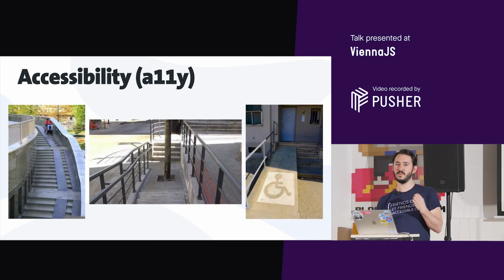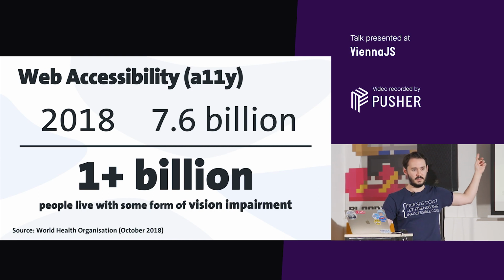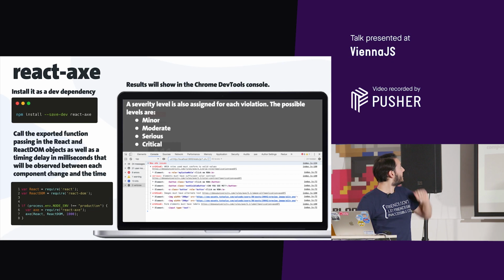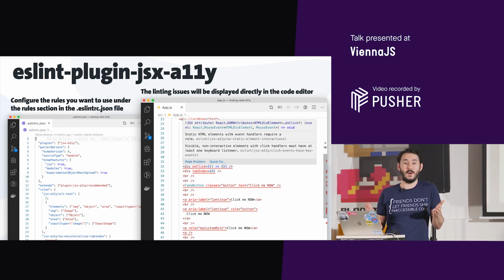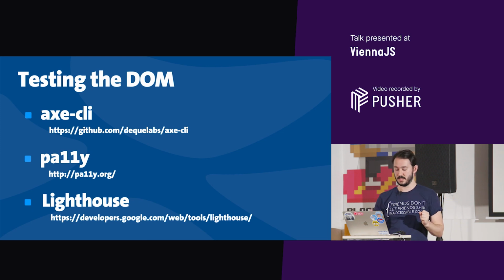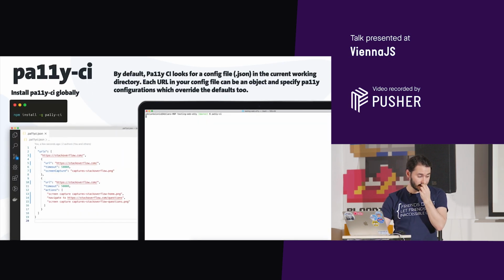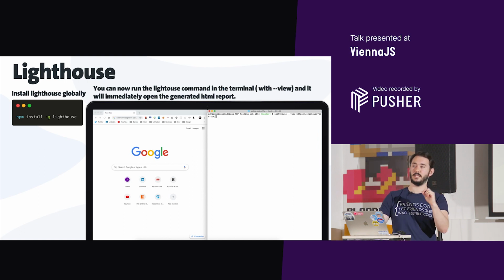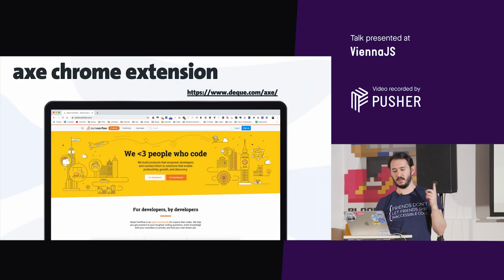Vienna.JS, Testing web accessibility, February 2020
Talk by Adrián Bolonio

When we develop a new web application, we often put a lot of work on the design, on making it beautiful and usable. In other words, we want our web app to be effective, efficient, and satisfying for the user. But a lot of times we don’t think about the user experience for people with disabilities, including people with age-related impairments.

For the web, accessibility (a11y ) means that people with disabilities can perceive, understand, navigate, and interact with websites and tools, and that they can contribute equally without barriers.” (Source: W3C - Web Accessibility Initiative). Our role as frontend and web developers is to create clear interfaces to make people understand and care about data, independently of their disabilities or impairments, but what we, developers, often forget is to ensure that the code we write follows the Web Content Accessibility Guidelines (WCAG), and the only way to achieve that is testing, either manual or automated.

Automated web a11y tests can free up our QA team from manual testing every part of our application…but…they can’t automatically, and magically, make our site accessible.

We should use automated a11y tests as one step of a larger testing process. Don’t forget that only 20% to 50% of all accessibility issues can automatically be detected.

I will show you some testing tools, libraries and techniques to increase the a11y test coverage of your code with a simple React application example.